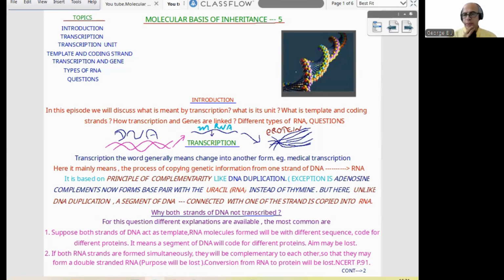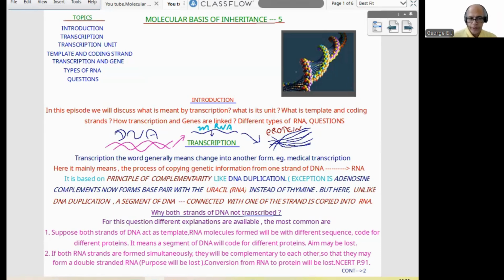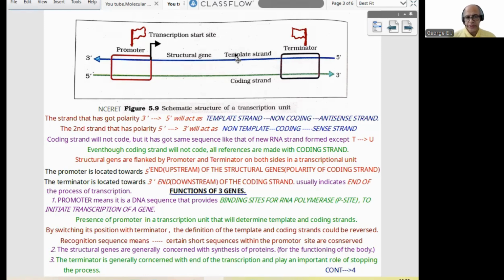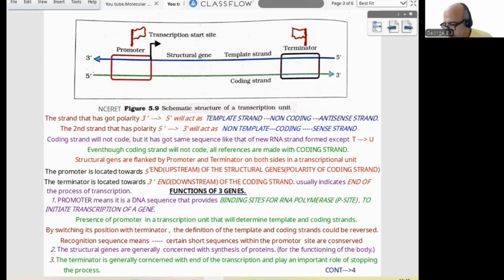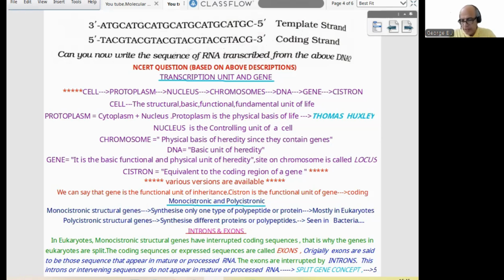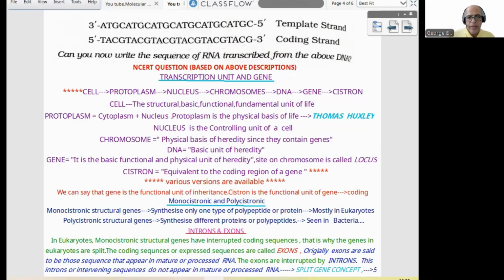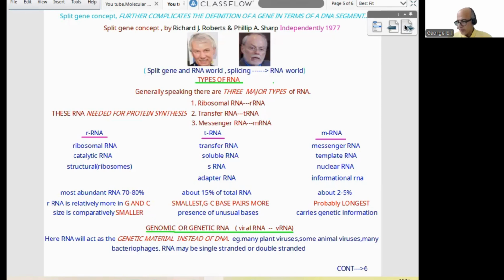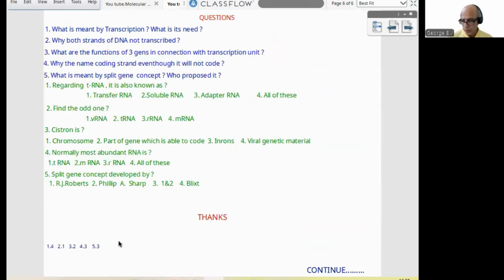Molecular basis of Inheritance -Part 5| Class 12.NCERT| NEET Preparation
Welcome to *Molecular Basis - Part 5*! In this video, we dive deep into the essential concepts of **transcription**, **transcription units**, **genes**, **template and coding strands**, and the **types of RNA** involved in the process. Understanding these foundational elements of molecular biology is crucial for grasping how genetic information is expressed within cells.

We'll start with a detailed explanation of **transcription**, the process by which messenger RNA (mRNA) is synthesized from a DNA template. You'll learn about the **transcription unit**—a region of DNA that gets transcribed into RNA—and how genes are organized to control specific functions within the body.

We’ll also break down the roles of the **template strand** (which is used as a guide to create the RNA) and the **coding strand** (which mirrors the RNA sequence).

Finally, we will explore the **types of RNA** that play key roles in gene expression, including mRNA, tRNA, and rRNA. By the end of the video, you'll have a solid understanding of the molecular machinery behind transcription and its importance in cellular function.